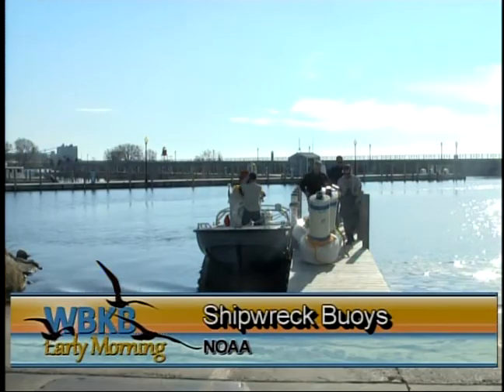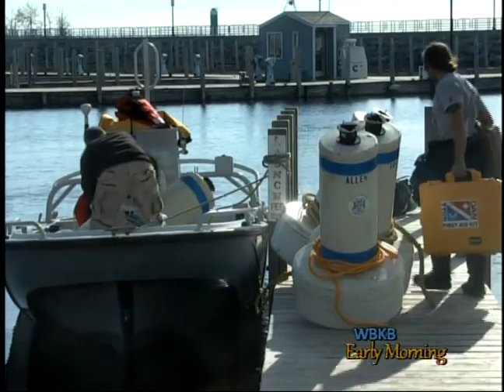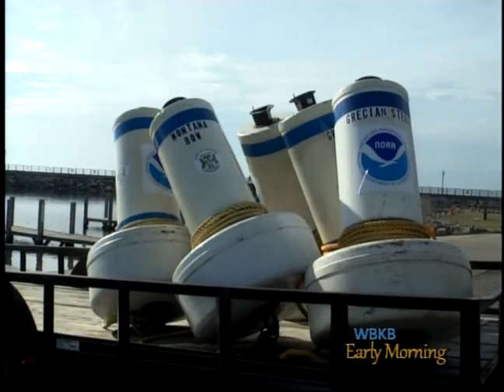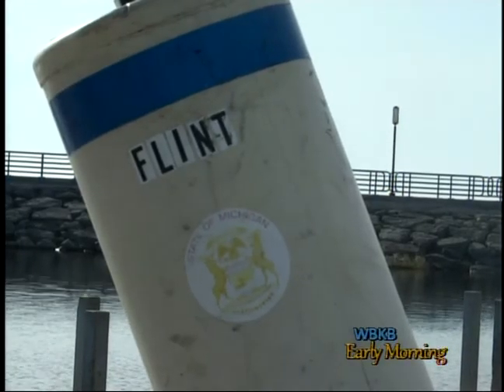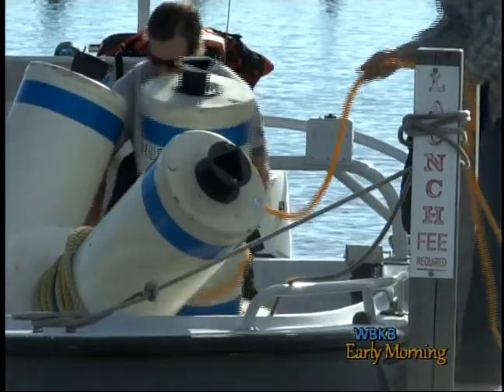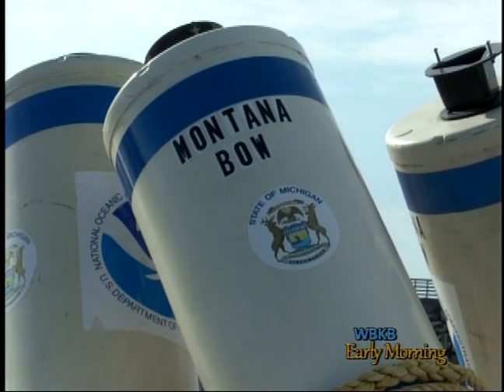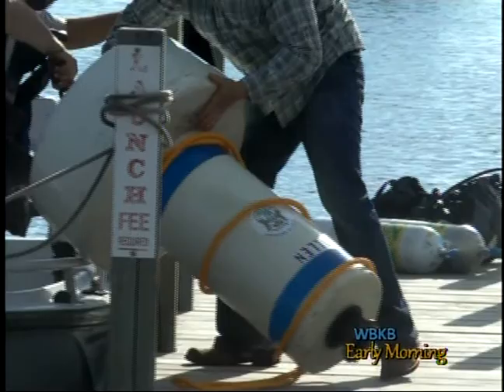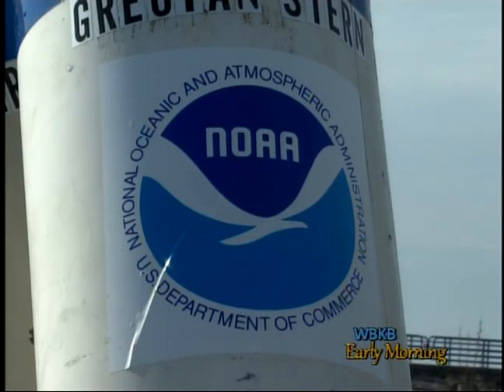Buoys Set at Shipwrecks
It's that time of the year again, the National Marine Sanctuary is setting out buoys at every shipwreck for those interested in checking out the many pieces of history our great lakes have.